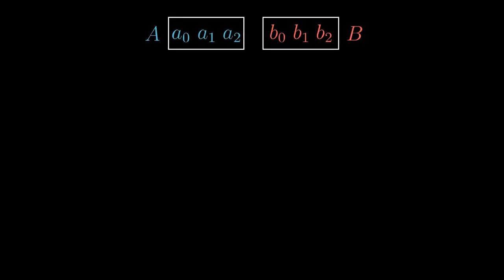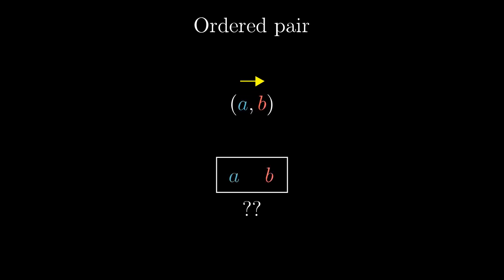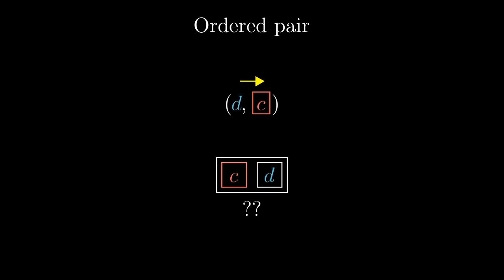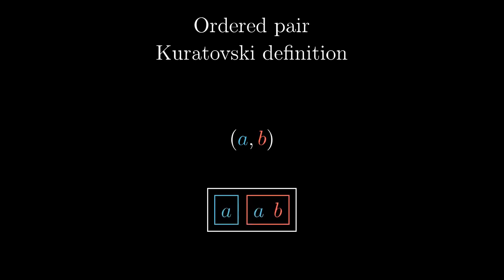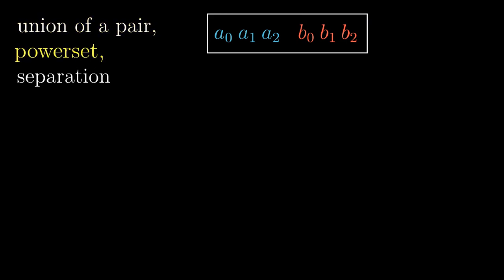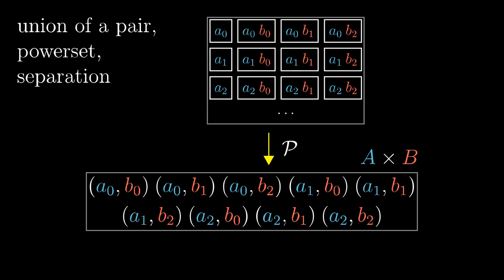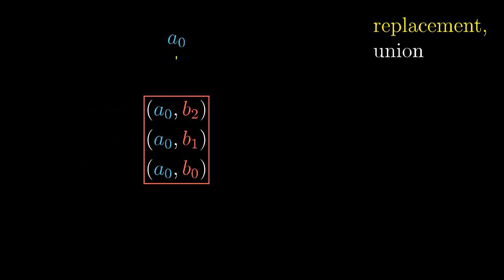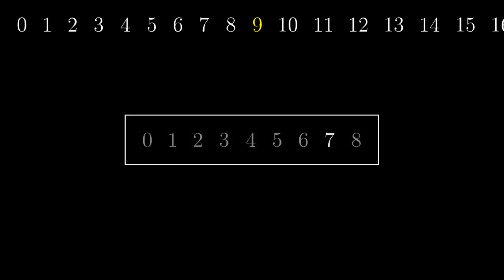Cartesian Product -- Formally, 10b Essence of Set Theory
Hot to get Cartesian Product in the formal world of set theory?